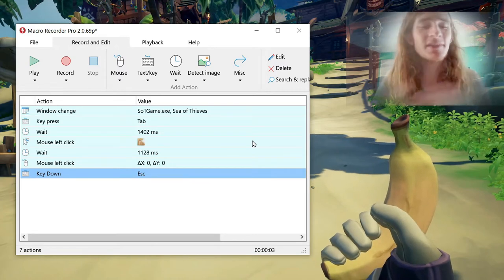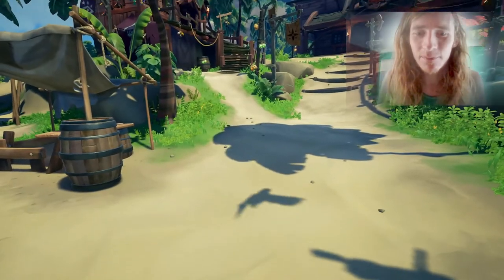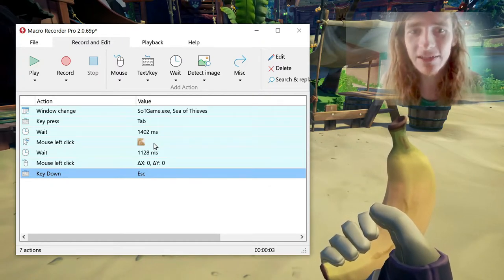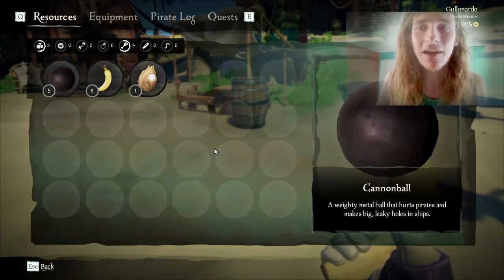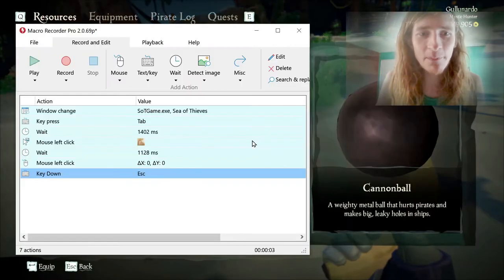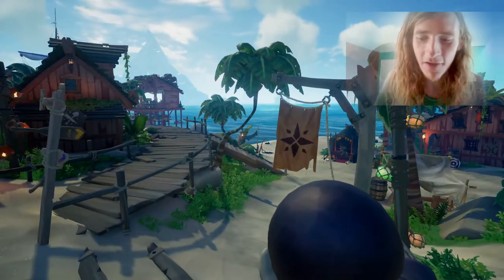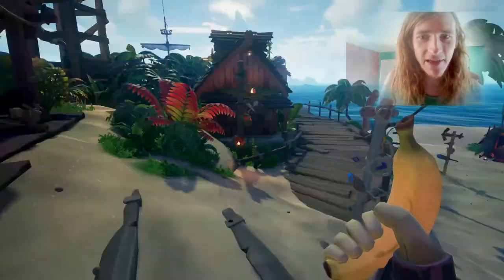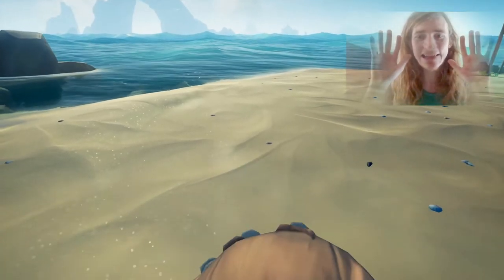Detect Image Macros in Video Games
This video was done in response to a user's comment.